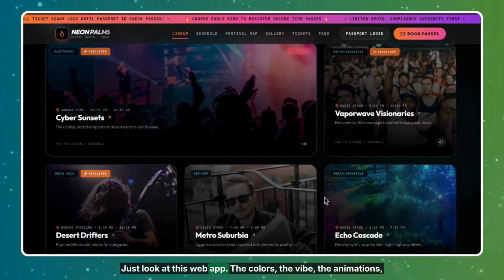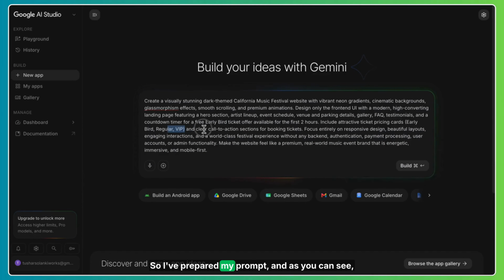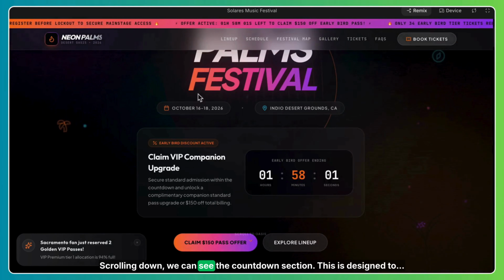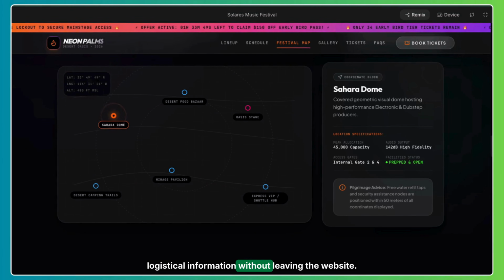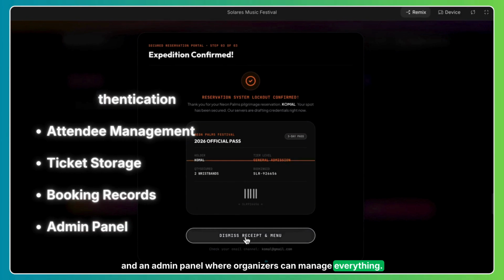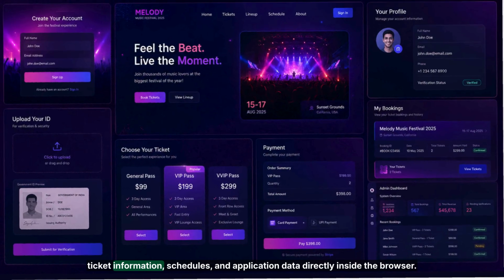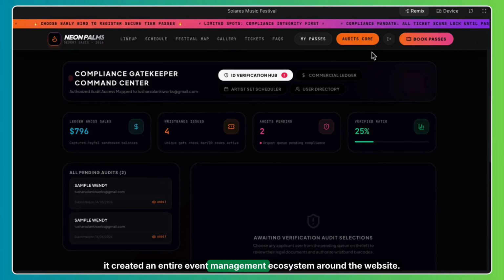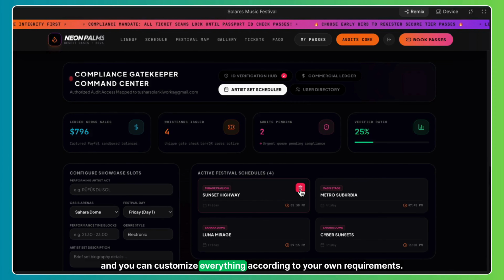Build a Ticket Booking Website + Admin Panel Using AI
In this video, we build a complete Music Festival Event Booking Platform using Google AI Studio. Starting from a simple prompt, we create a professional event website with ticket booking, user authentication, attendee verification, user profiles, dashboards, and a powerful admin panel. You'll see how AI can help build real-world business applications faster than ever before.

Whether you're a freelancer, developer, entrepreneur, or AI enthusiast, this project will show you how to turn ideas into fully functional web applications using the latest Google AI Studio updates.

📌 What You'll Learn In This Video:
• Build a Premium Music Festival Website
• Create User Sign Up & Login System
• User Authentication & Profile Management
• Ticket Booking Workflow
• Attendee Verification with ID Upload
• User Dashboard & Booking Management
• Admin Panel & Event Management
• Browser-Based Data Storage System
• Full Stack Web App Development with AI
• Deploy Website Using GitHub & Netlify
• Generate Mobile APK Version
• Google AI Studio Latest Features & Updates

Google AI Studio is becoming one of the most powerful AI development tools available today. With the latest updates, you can build websites, web apps, SaaS platforms, business tools, dashboards, and much more from simple prompts.

If you enjoy AI app building, no-code development, full-stack web app creation, and Google AI Studio tutorials, make sure to like, subscribe, and turn on notifications for more videos like this.

I’m Gopal Bhojani (Pro Ai Income), a Digital Marketing Expert, Content Creator, and AI Enthusiast. On this channel, I break down trending AI tools, share powerful marketing hacks, and help creators like you stay ahead of the curve. Whether you're building your brand or boosting productivity, I’ve got you covered.